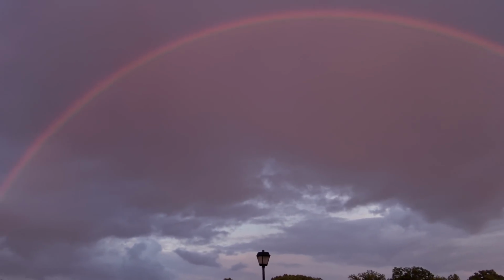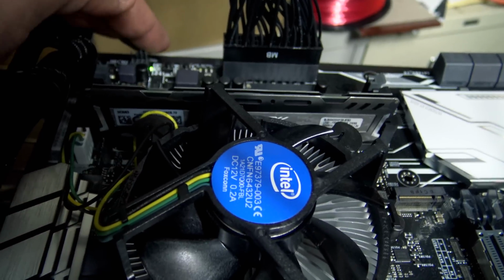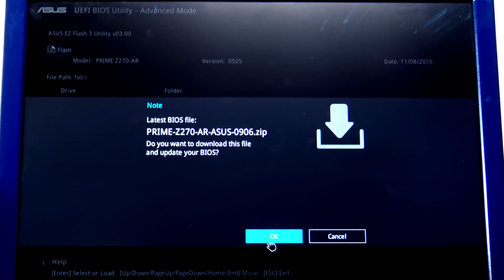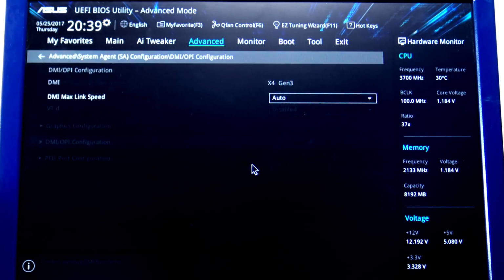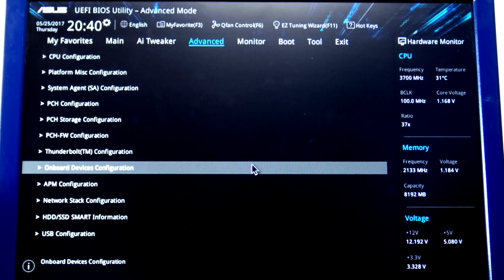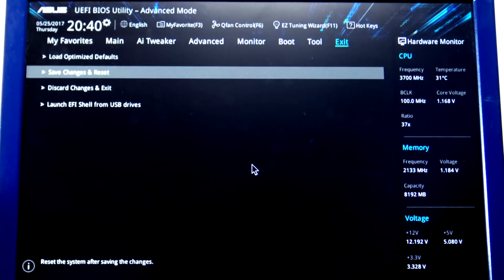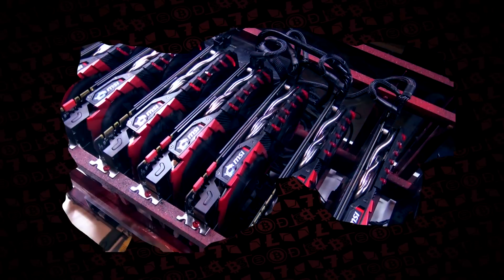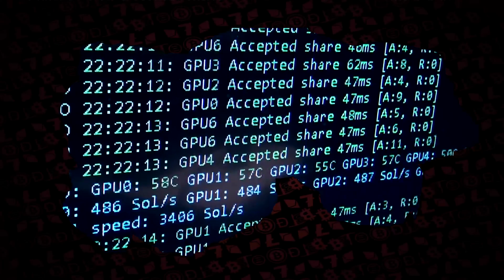Asus Z270-A / AR Walkthrough for 6+ crypto rig stability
BBT brings back a proper post produced episode walking you through the Asus Z270 (H170 works too) to get it stable with 6+ GPUs

BBT Theme Song ... do we want a modern update to the verse?

Shoutouts!

MULTIPLE folks in comments CORRECTING US!  Saying the H170 was possible for 4+ cards and to try the bios update again. This RESTORED the option for 4G decoding and allowed us to get it working. Community!! Thanks

Cryptomined for doing what he does for the community on his comprehensive build/gpu videos; living near where hardware is made is a good advantage :)

Patronage:

Many have asked for our BTC and/or ETH wallet below is it if this helped you out and your a baller!

BTC: 1QHADdYwmMgVoaYqqY3SE8ummr4euHqzUv
ETH: 0xF897EaFdb787AcD4Da5e2EB5003E42dc1Ef86d39
ZEC: t1axFZp6kZECrVPyhBRLX4756NV95KEwPp2
LTC: LaFsw3cBEB88ZcXbJ6CXUuMdQLKDwZanZj
REP: 0x53433a8576a909290f6986d3f95c977fa28bda53
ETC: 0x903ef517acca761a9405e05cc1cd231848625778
DSH: Xrk5429K5GUHkQJkDcUQ1ZtwSGwwRstxK4

BE A BOSS! No Coinbase account to buy bitcoin?

REMEMBER, even a 100 dollar purchase years ago are worth 10's of thousands. Start now, set incremental 100 or less a week (bi-weekly) and earn like any other investment: